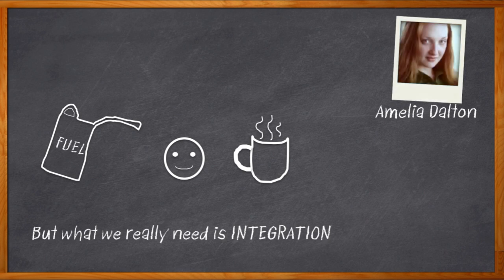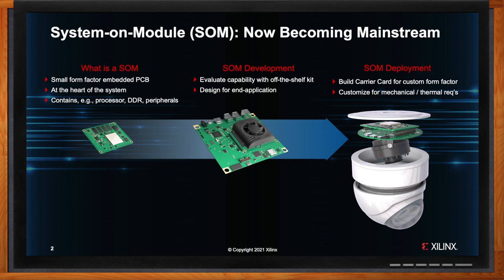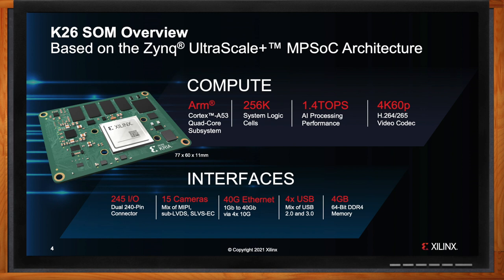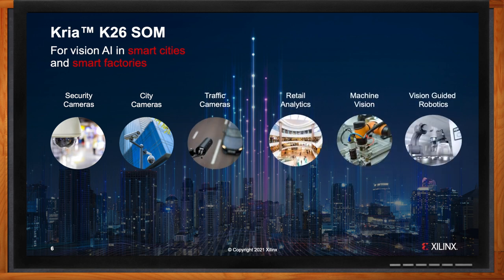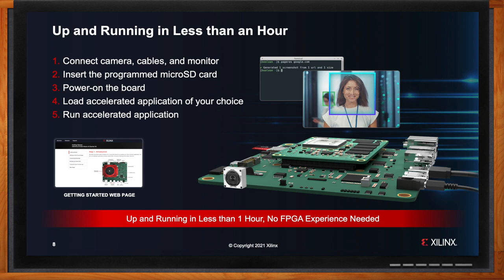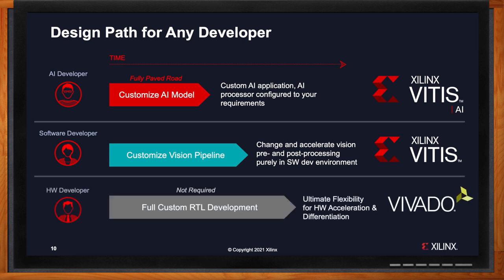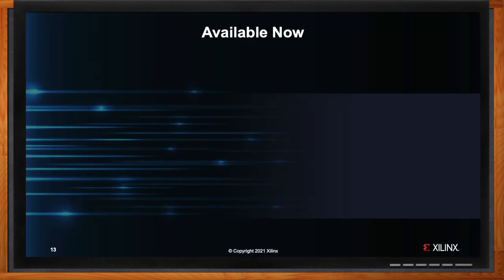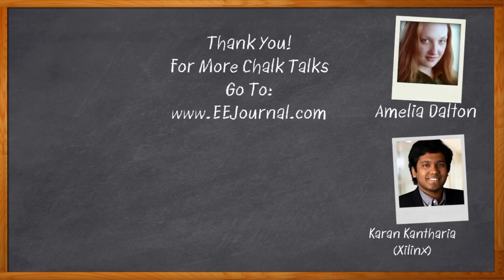Accelerating Innovation at the Edge with Xilinx Adaptive System on Modules -- Xilinx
May 26, 2021 -- The combination of system-on-module technology with advanced SoCs with programmable logic offer the ultimate in functionality, performance, flexibility, power efficiency, and ease of use. In this episode of Chalk Talk, Amelia Dalton chats with Karan Kantharia of Xilinx about the new Kria SOM, and how it enables faster time-to-deployment versus conventional component-based design.